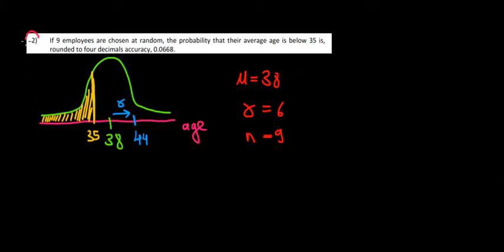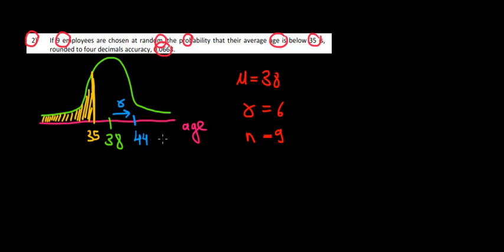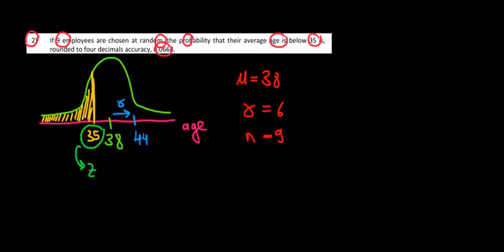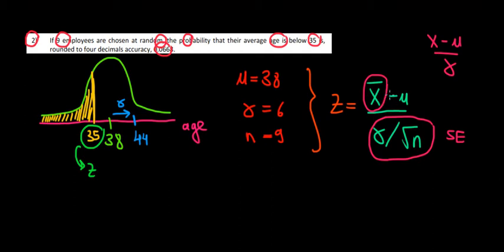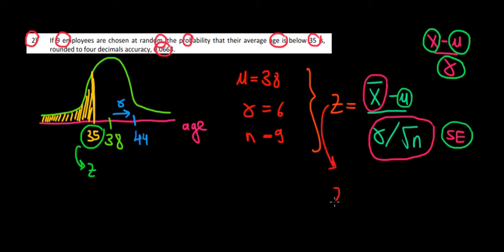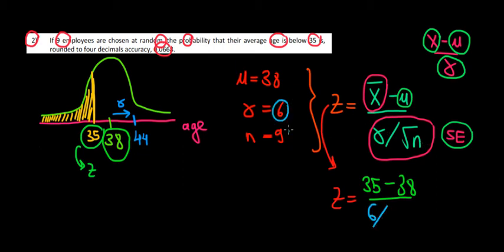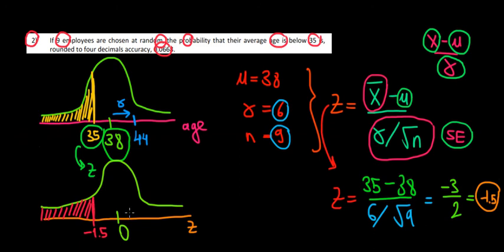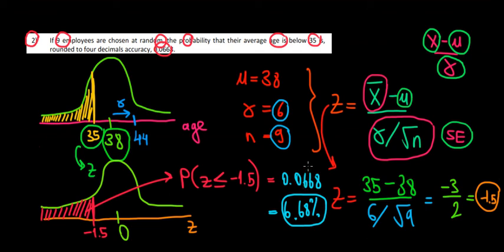EUR I IBEB Statistics 1 I T3 Q2 I Probability